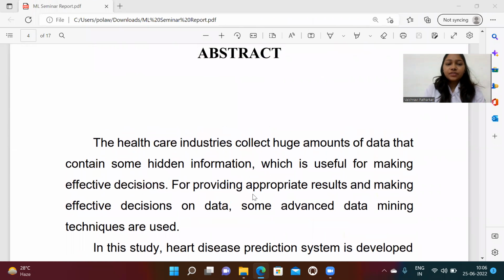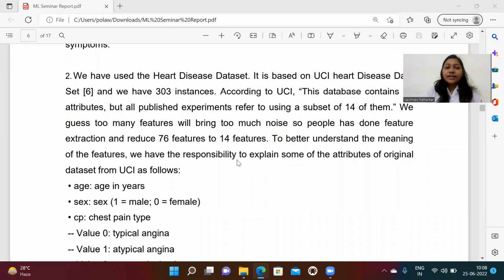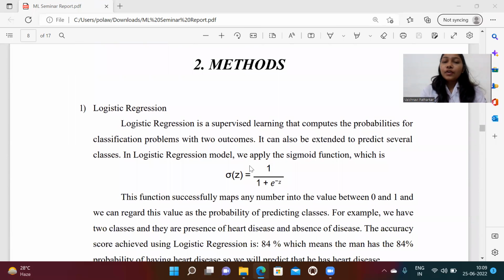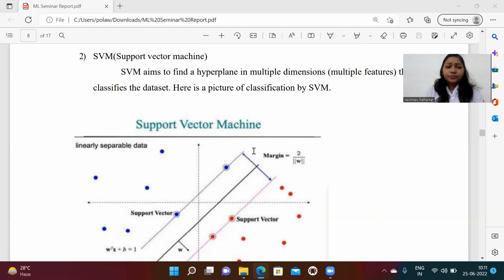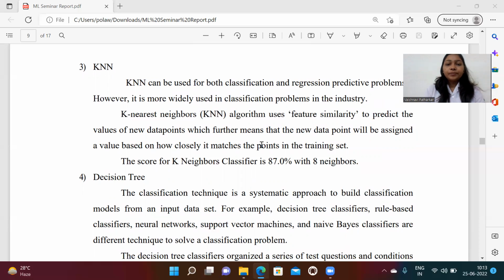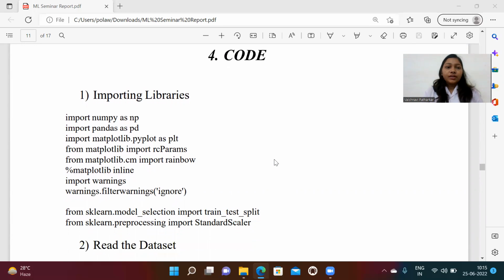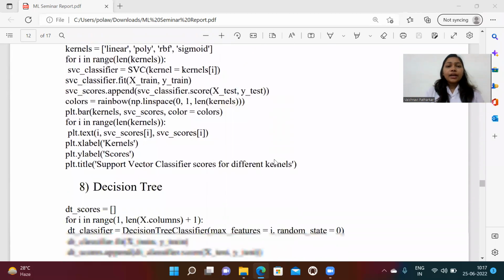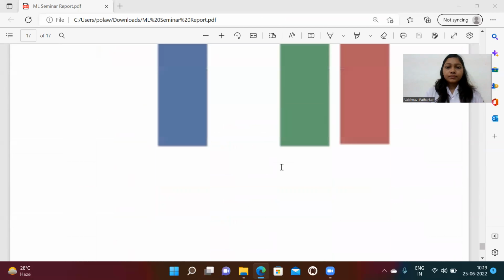Seminar on Heart Disease Prediction